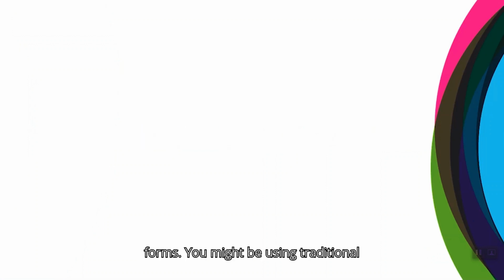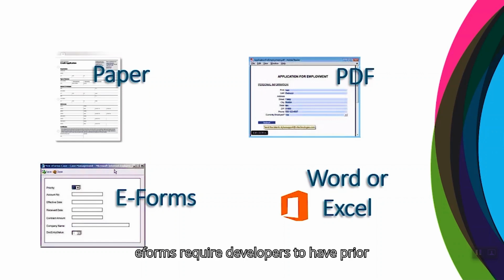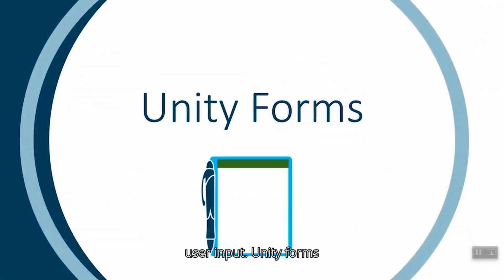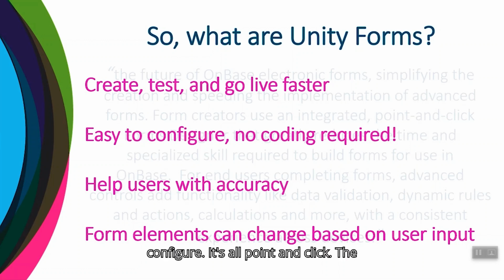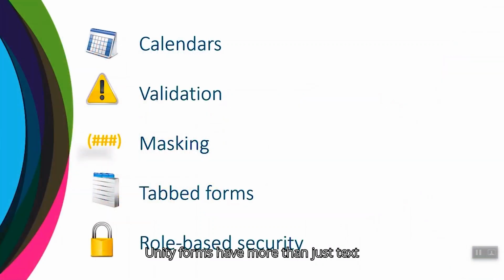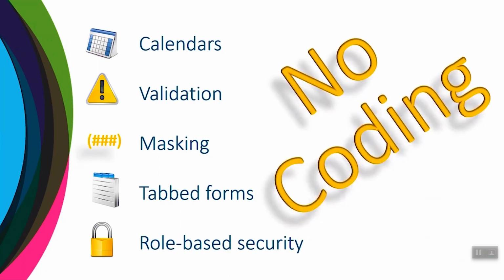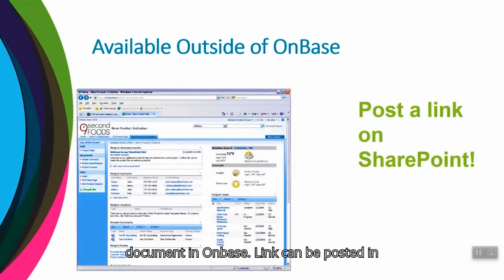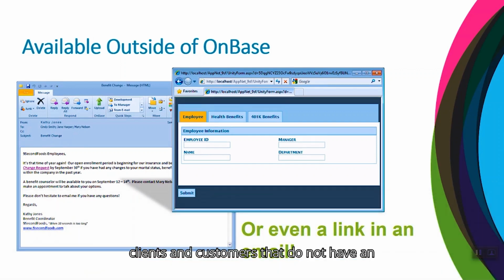Introduction to Unity Forms - On Base Lecture 01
Hey Everyone! Here is Lecture 01 of Introduction to Unity Forms .